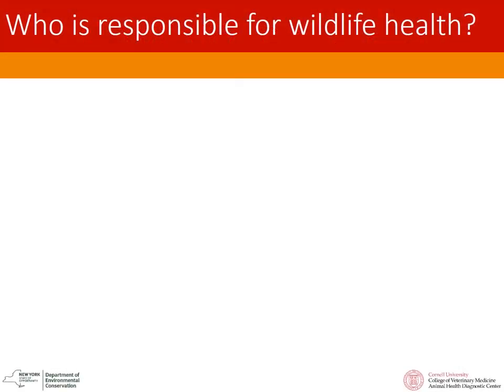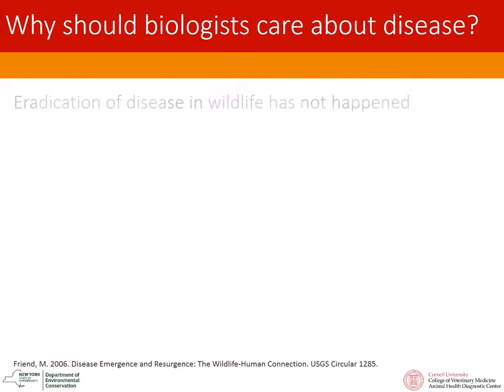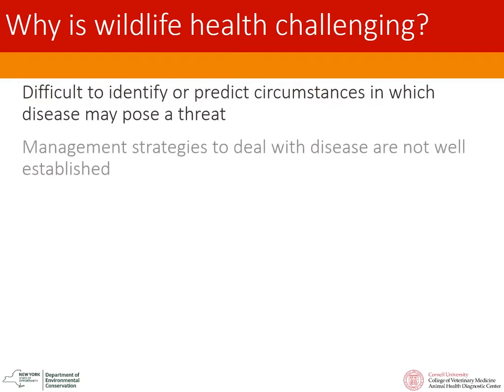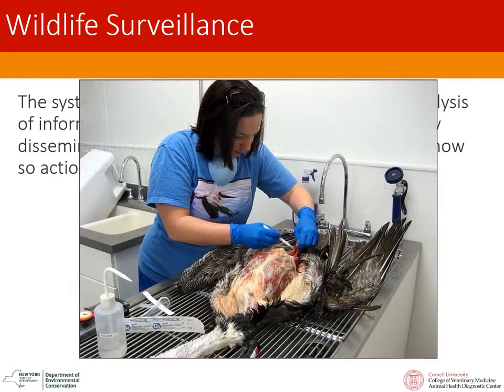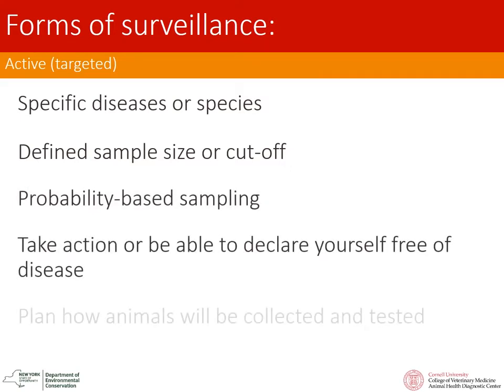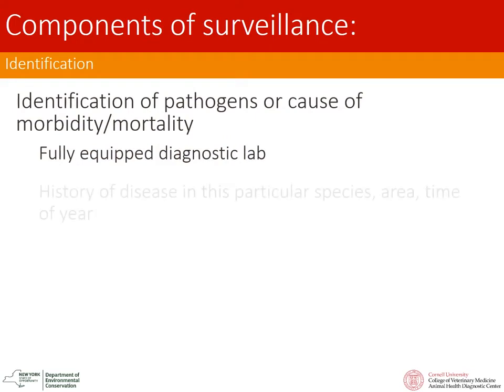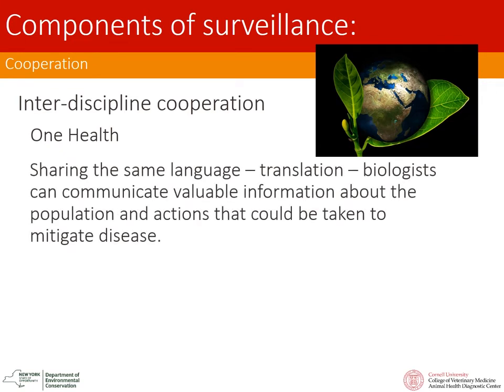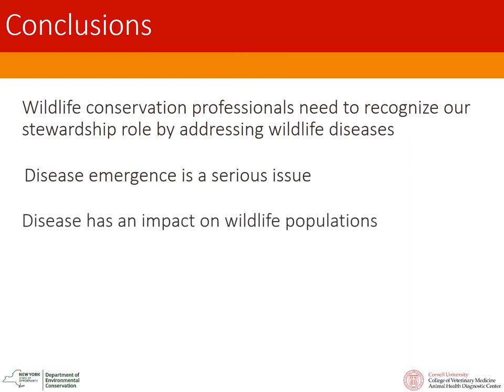Wildlife Disease 101